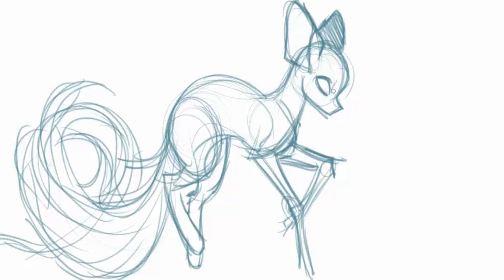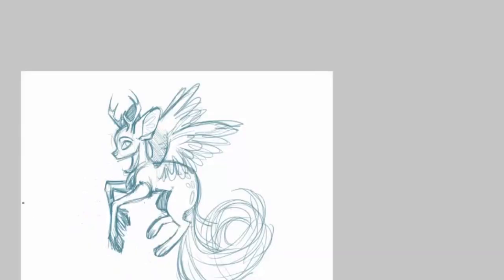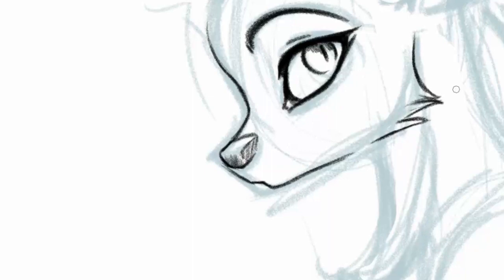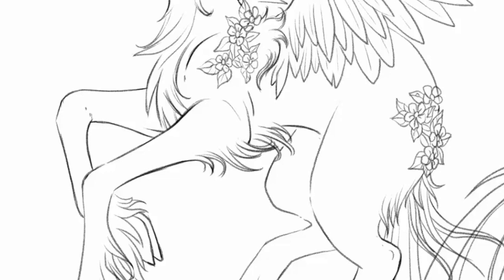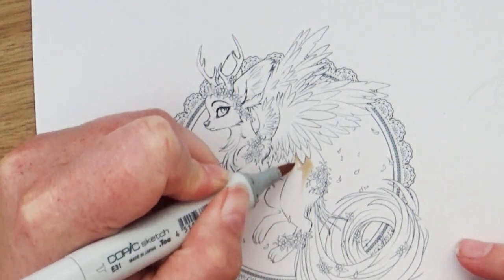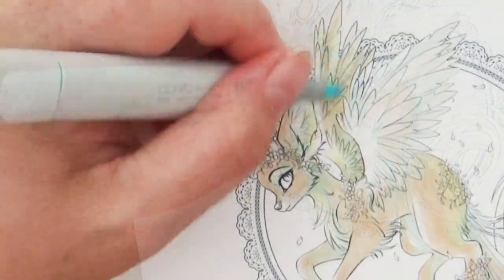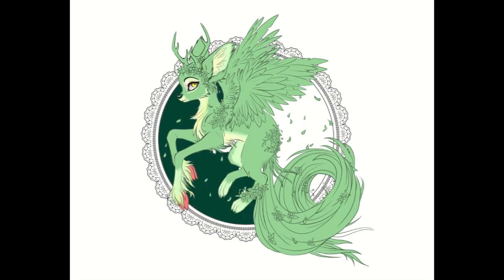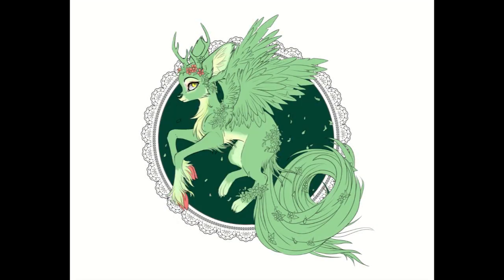Creature Creation Challenge! 4 Animals into 1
Let's take 4 animals and create a whole new one!

Falcon, Deer, Fennec Fox, and a Horse = ?

Mailing address:
Art ala Carte
c/o Valerie
USA

Etsy  shop